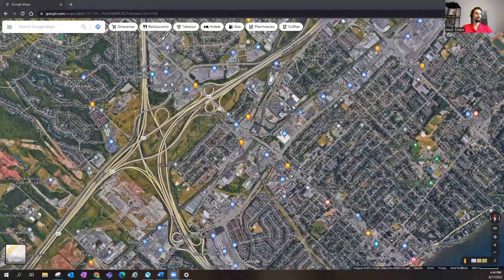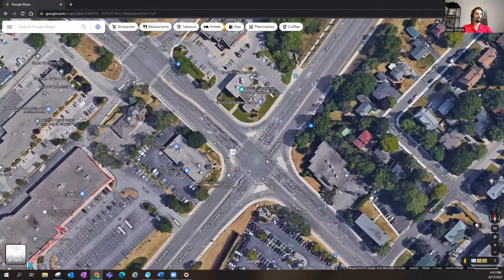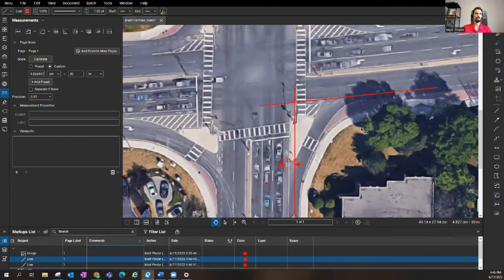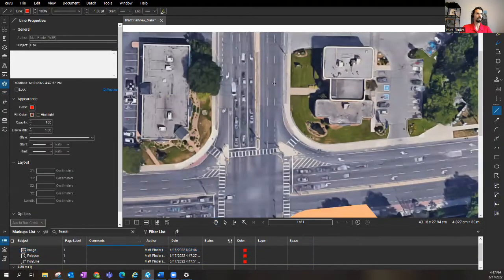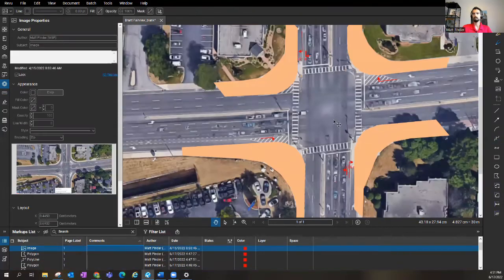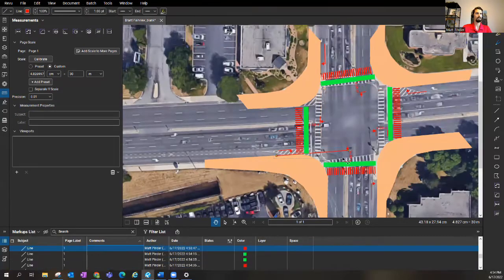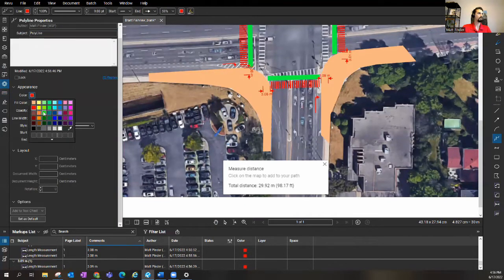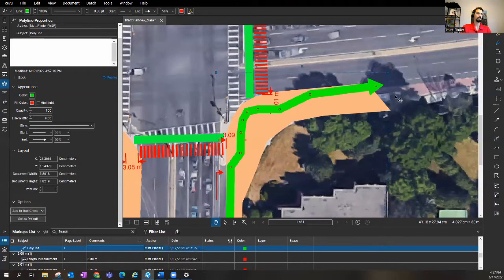(shortened) How to Design a Dutch-Style Protected Intersection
*edited to be 5 mins shorter than the original*

Designing large suburban intersections that are safe for people walking and cycling is possible! Protected intersections are a leading way to do it. You'll find them all over the Netherlands, and they're starting to emerge in other cities now too.

00:00 Intro and about me
01:25 Overview of the intersection
03:20 Defining the new curb lines
06:13 Drawing the setback crossings
08:02 Pedestrian refuges
09:01 Adding the cycle tracks
11:16 Two-stage pedestrian crossings
11:58 Vehicle stop bars
12:45 Wrap up and final thoughts